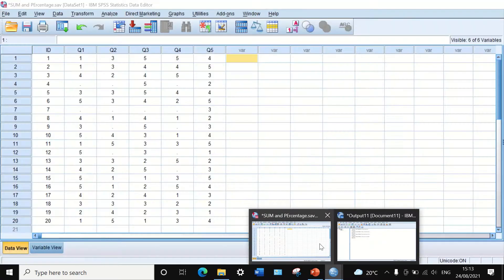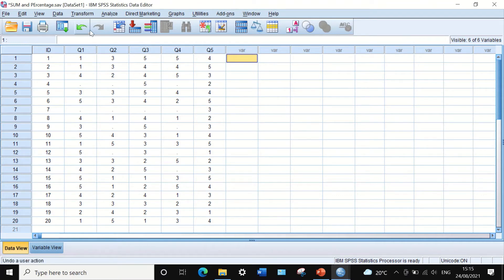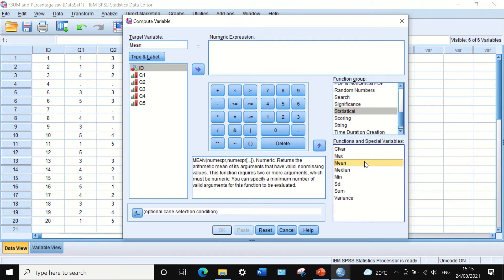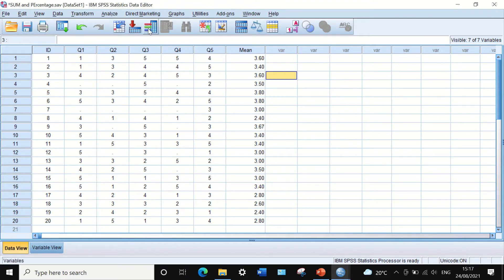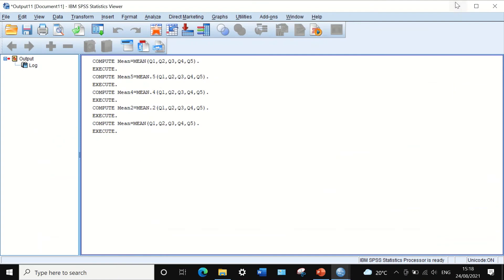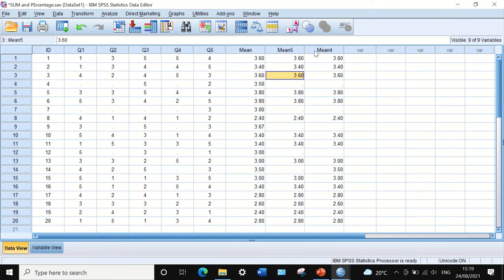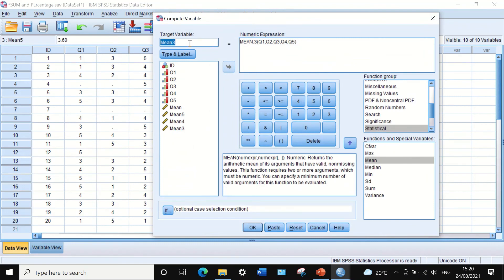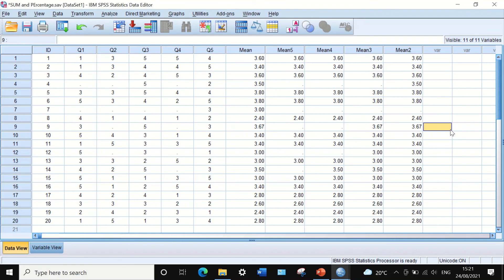Mean function for missing data in SPSS Compute variable Questionnaire analysis Likert scale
Mean function for missing data in SPSS
Compute variable
(Questionnaire analysis)
(Likert scale)